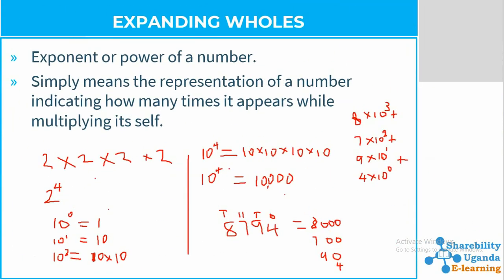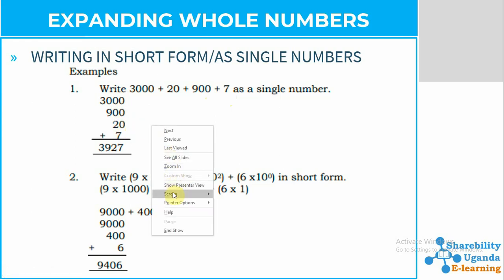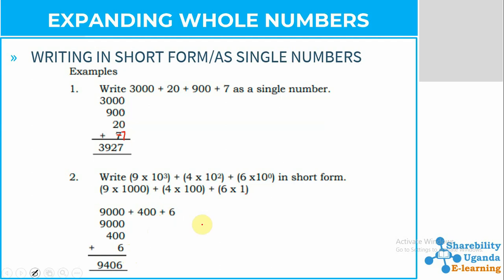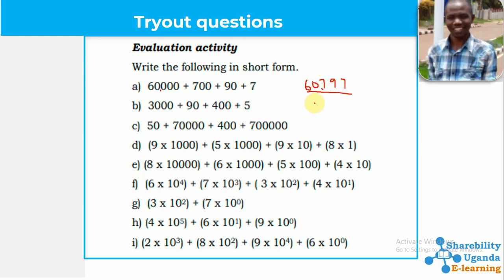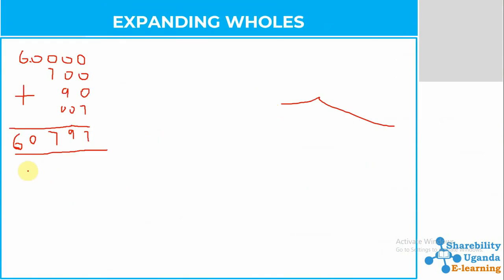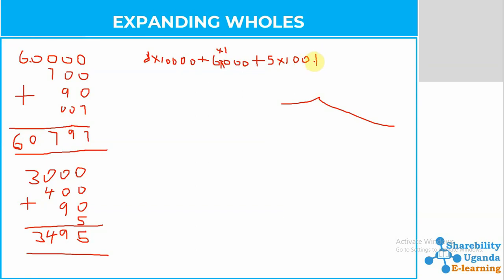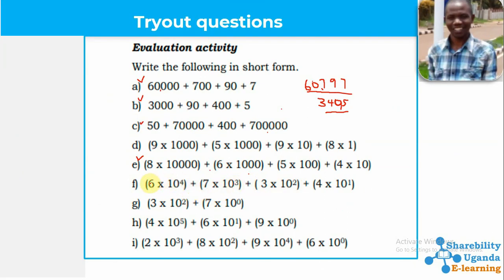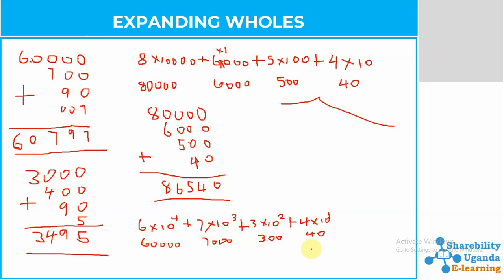P5 Mathematics Topic: Finding Questions on Values and Exponential Numbers Using Powers of 10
In this video we shall be exploring and working out examples of numbers with powers of ten